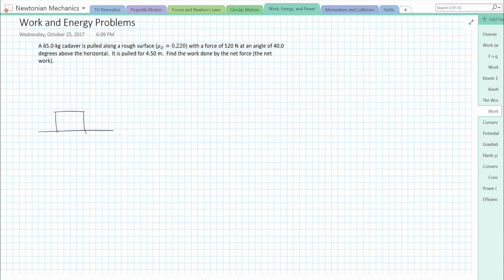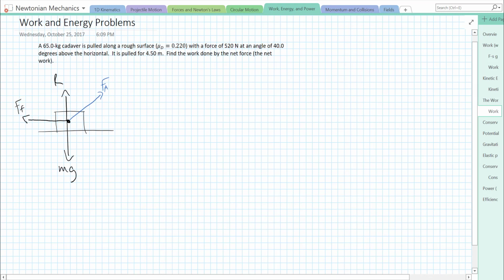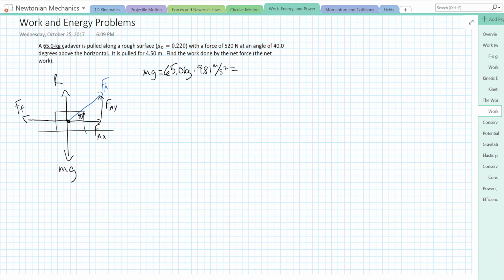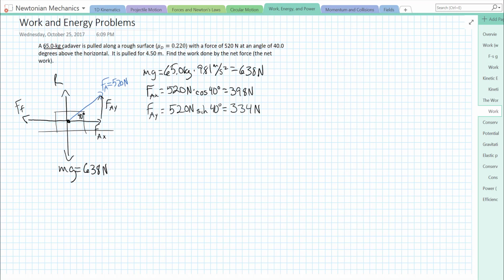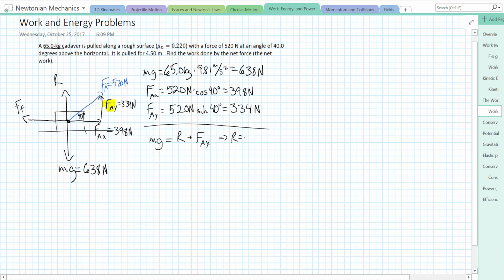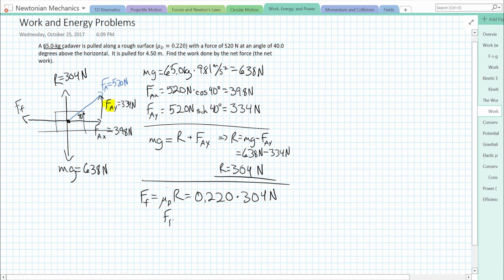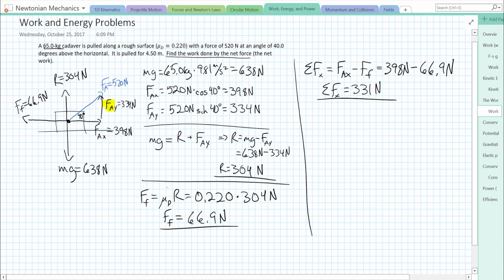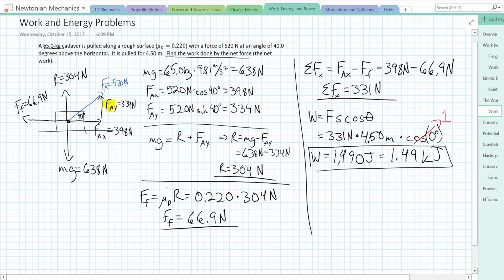Problem: Net Work for an Object Pulled Across a Rough Surface with an Angled Force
Finding the net work for an object pulled across a rough surface by an angled force.  The normal force is not equal to the weight of the object because the vertical component of the pulling force reduces the push from the surface.